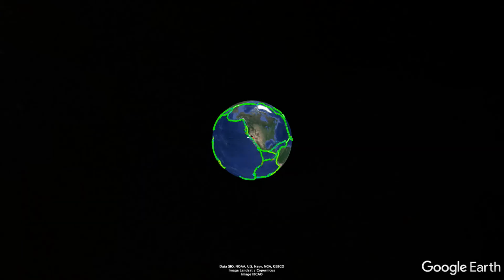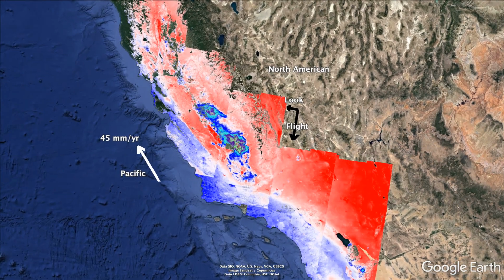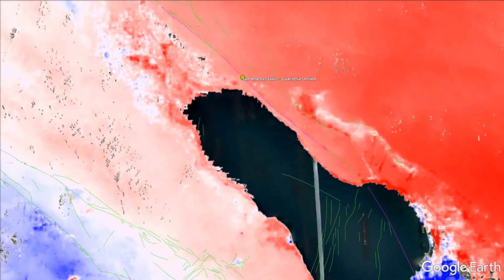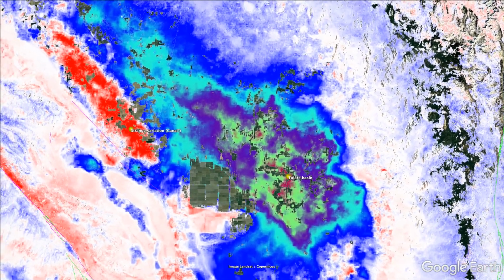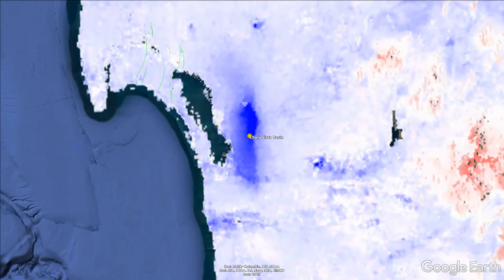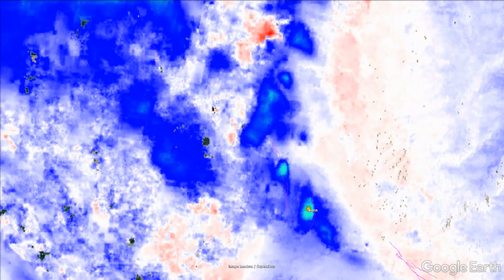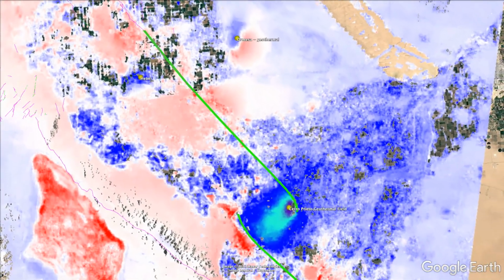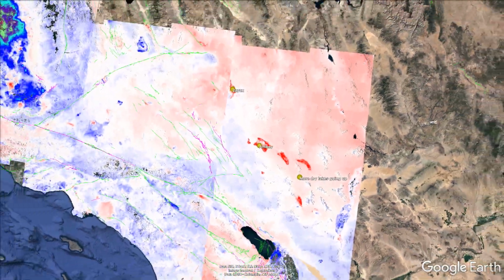SAF movie Xu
00:00 Title
00:06 Introduction
01:41 Table of Contents
02:01 Active Faults and Step Overs
04:53 Extraction and Recharge of Groundwater
08:38 Extraction and Recharge of Oilfields
10:27 Extraction and Recharge of Geothermal Fluids
13:12 Dry Lake Beds
15:02 Acknowledgement